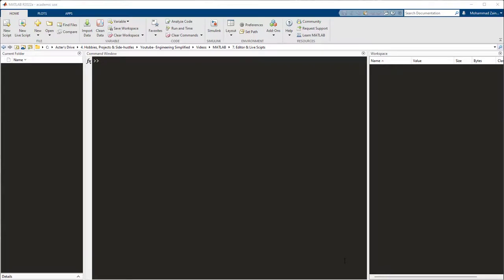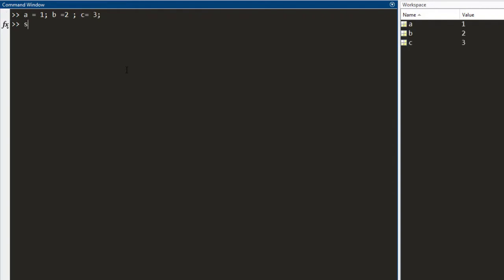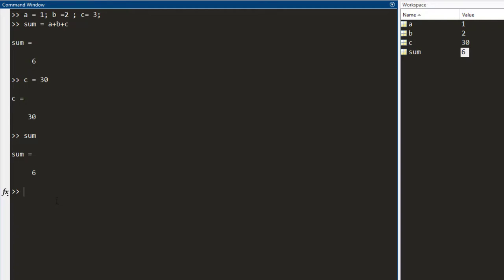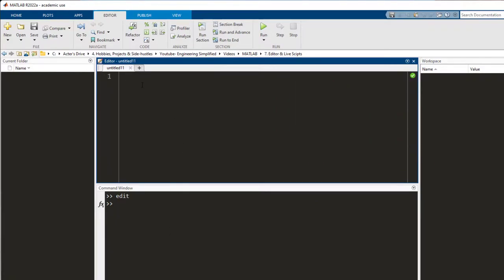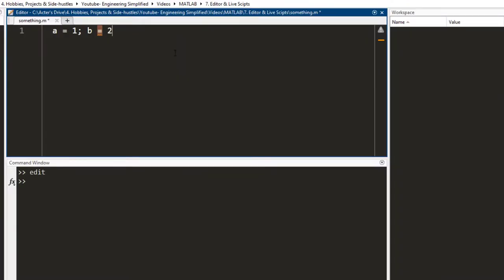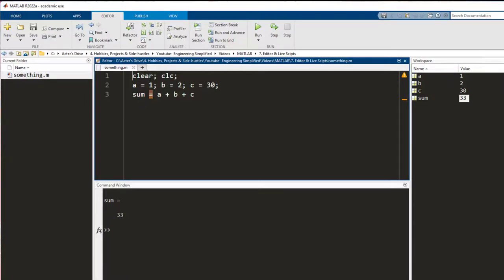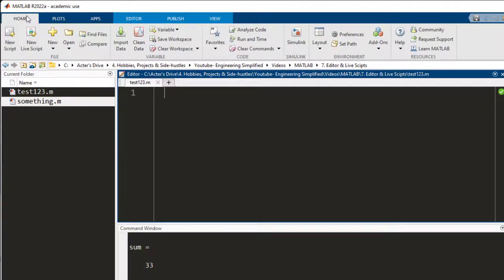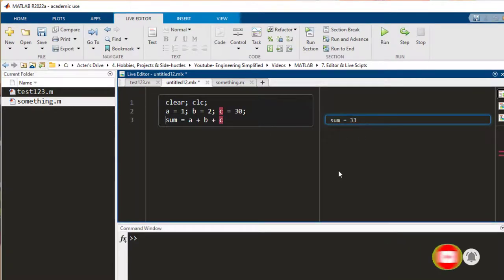Using Editor & Live Script in Matlab | MATLAB Tutorial for Beginners | Full Course (Part 7)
This video talks about using the editor (scripts) and live editor (live scripts) in Matlab. It discusses how to code using each and also highlights the differences between the two.

It really boils down to personal preference if you want to code in the editor or the live editor. If you ask me, I recommend using the editor if you are a beginner since the plotting of graphs seems more consistent and less jumbled up with the code.